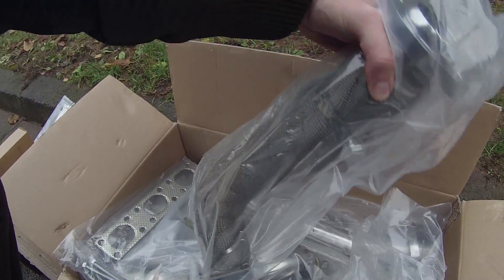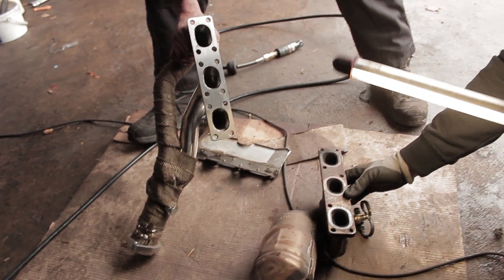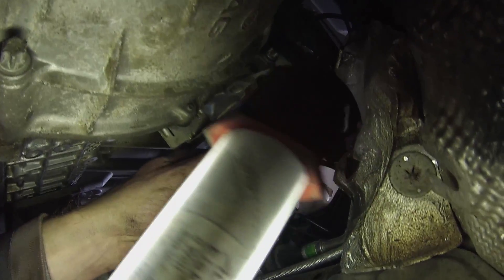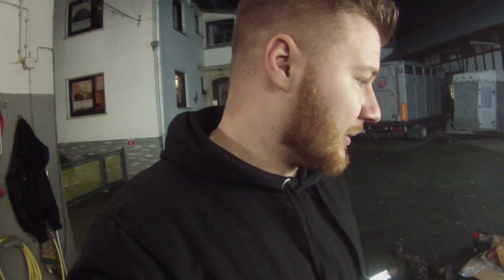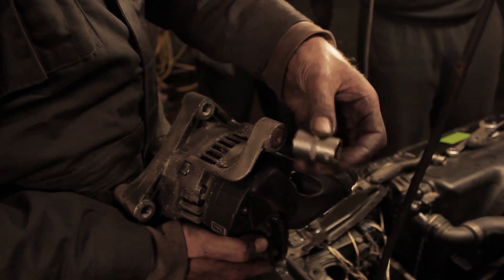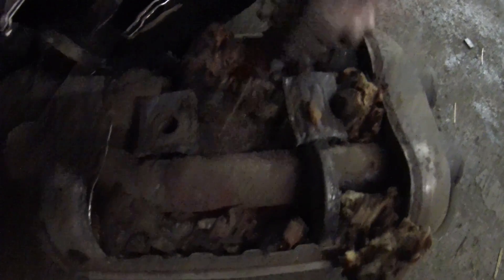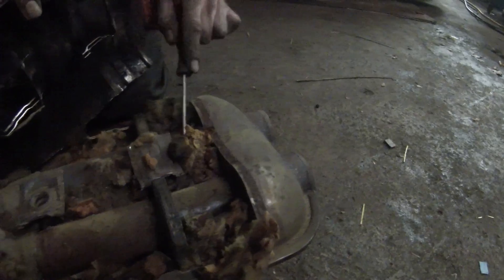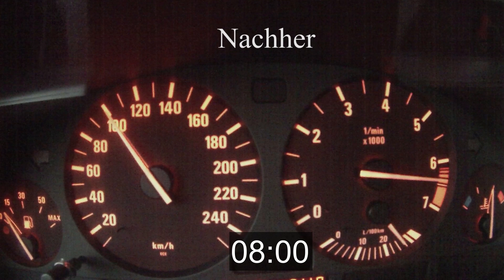BMW e39 523i M52TÜ Tuning (Fächerkrümmer,200 Zellen Kats)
In diesem Video haben wir Schmiedmann Fächerkrümmer und 2 x 200 Zellen Metalkats an einem BMW e39 523i mit einem M52B25tü Motor verbaut.

Vielen Dank an Matthias von MK Autoservice!
MK Autoservice Tel.: 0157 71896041

Night Lovell - Dark Light prod. Night Lovell
The Funky Boogie Brothers - Funky Flame